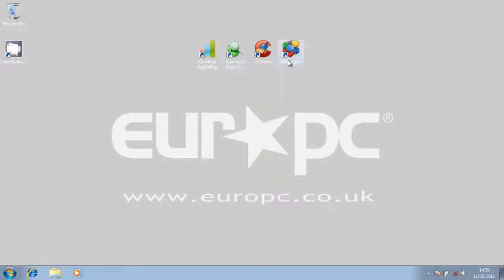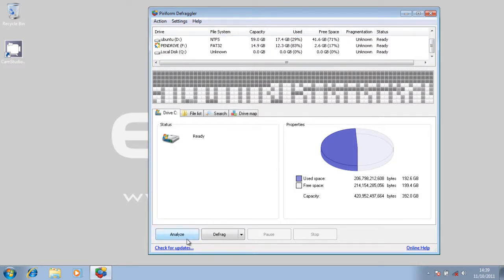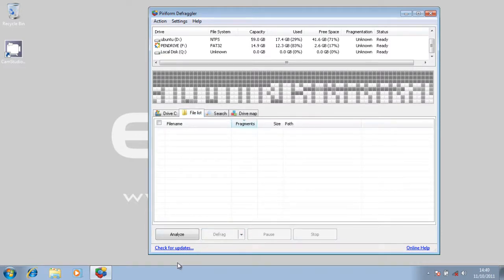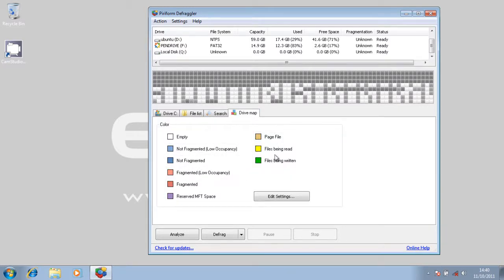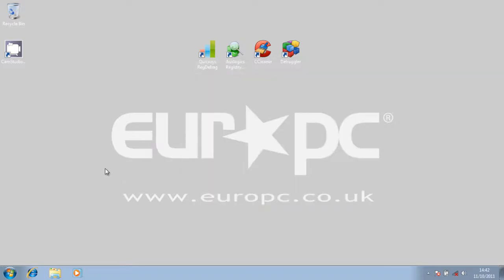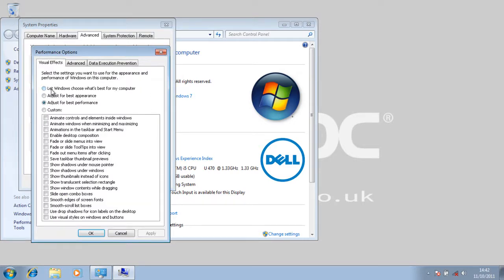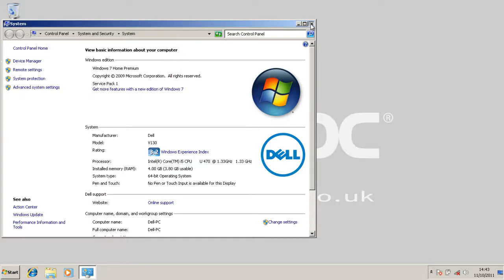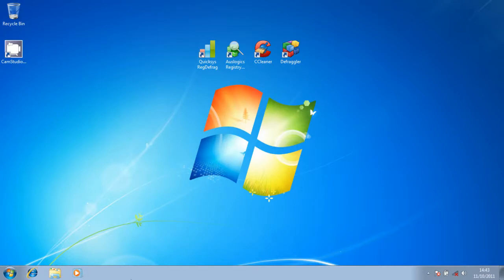[Tutorials 2011] Tutorial How to Speed Up Your Computer in Windows 7 By Europc Part 2